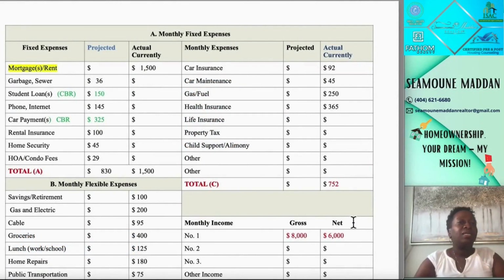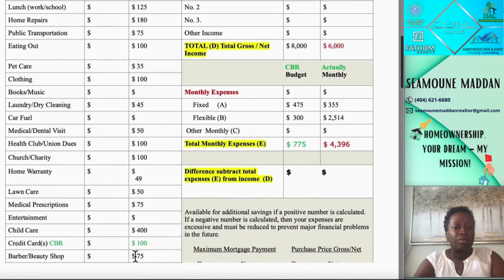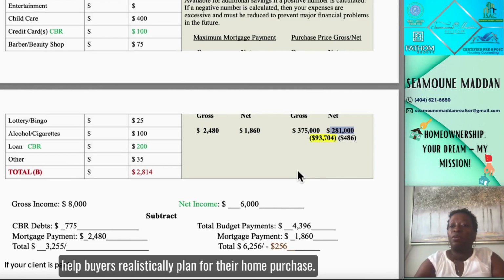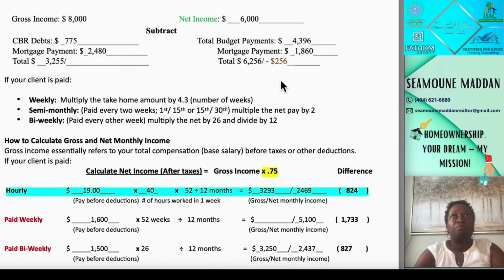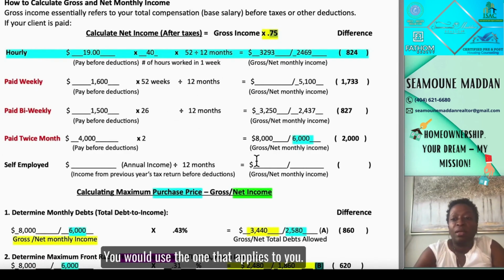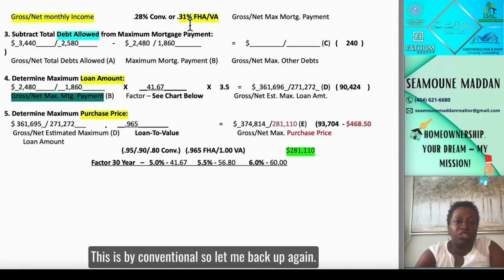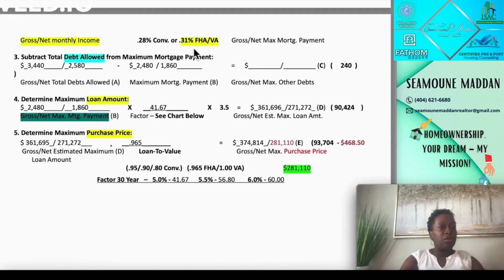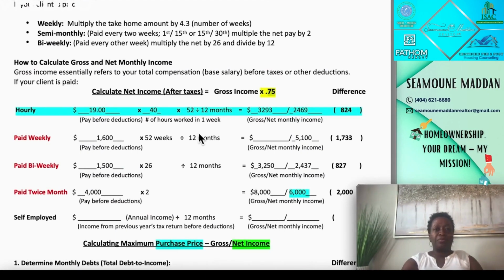How To Manage Your Money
Are you thinking about purchasing a home? If YES, are actually ready? Do you know the process that you need to do in order to purchase a home? Do you have enough money? and how do you manage your money?

In this video, we will talk about how to budget your money in order for you to be ready to purchase a home.

If you dream of owning a home of your own but have a few roadblocks preventing you from accomplishing this, then Home Partners of America may be the answer for you.

I would love to help you find your forever home!
After watching this video, I would like to hear your thoughts.  Please comment, like, and share this video with anyone you know that can benefit from this information feel free to check out my other social media platforms for additional information about real estate in the US.